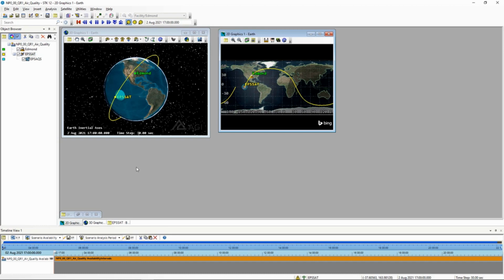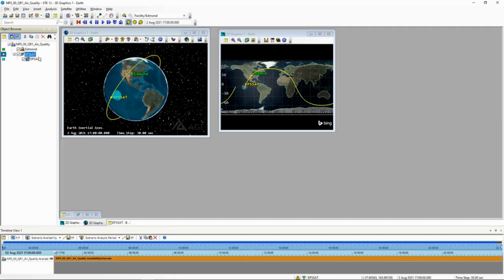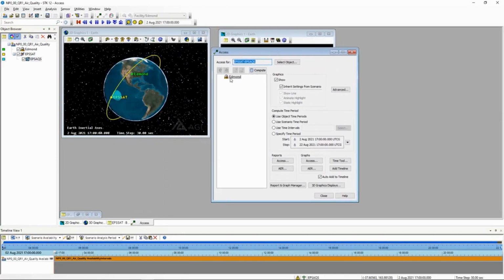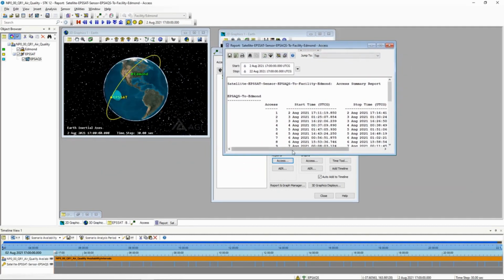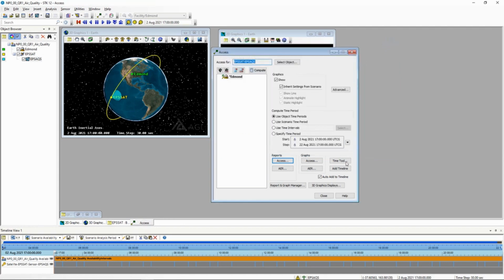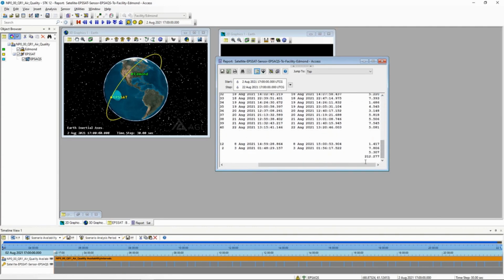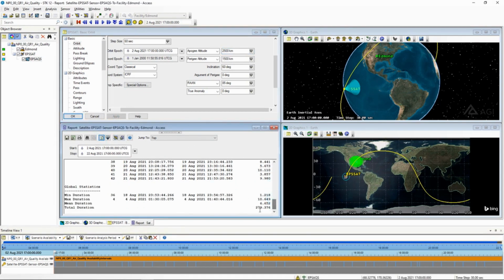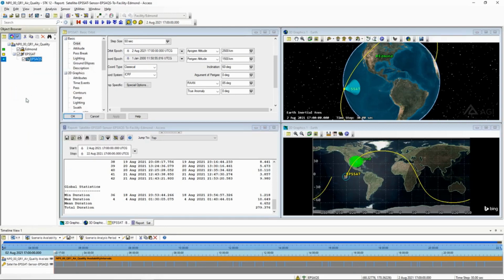ISAT: Access Times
This video shows how to bring up an Access Report in STK.  Access reports give the times and durations of contact between the two selected objects in STK.  Be careful to properly select the objects when setting up your report, else you will not get the values you seek.